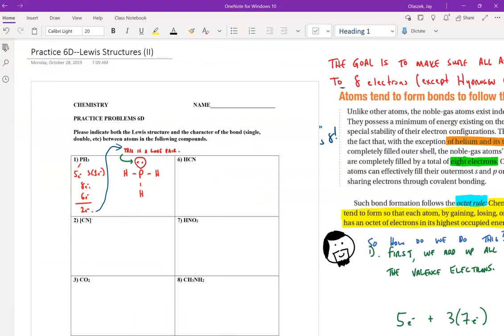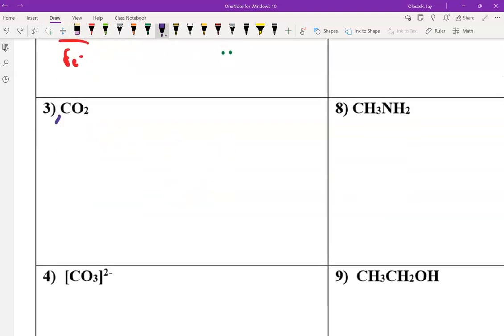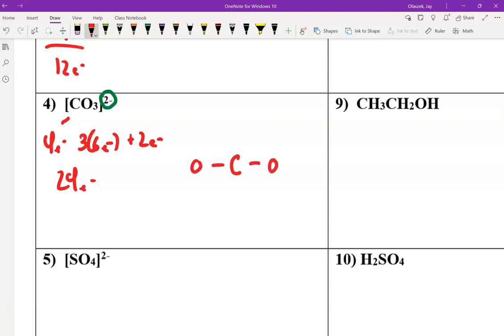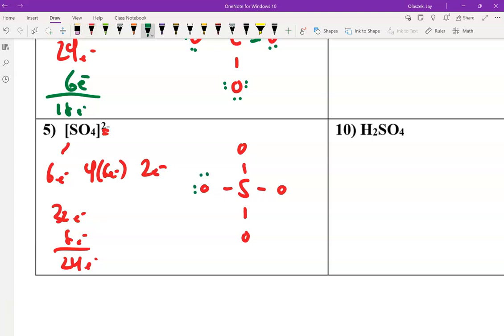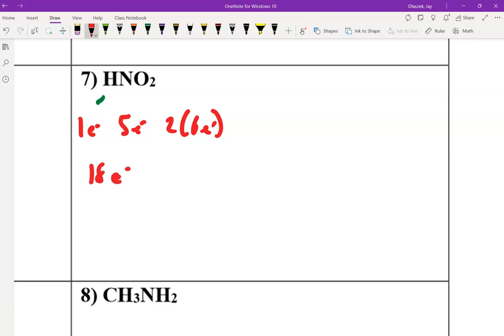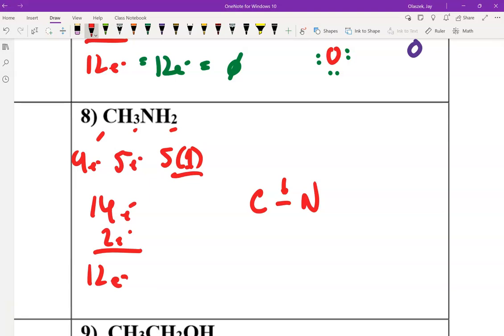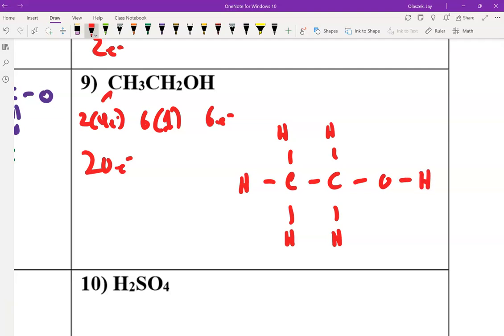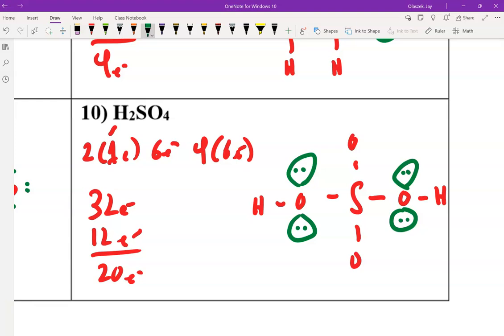HTDI Practice 6D